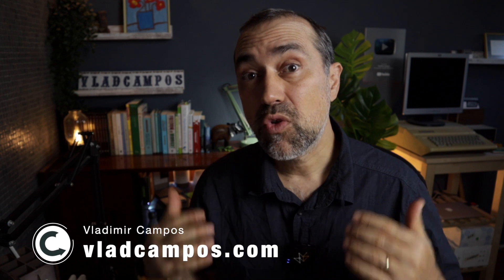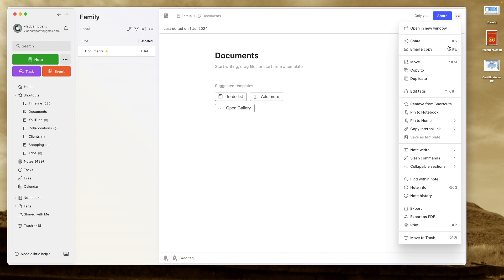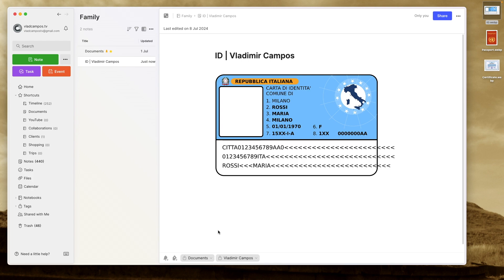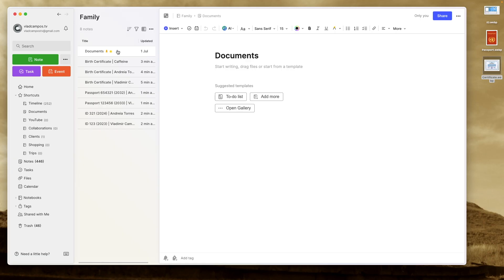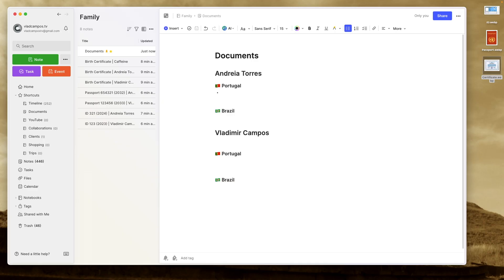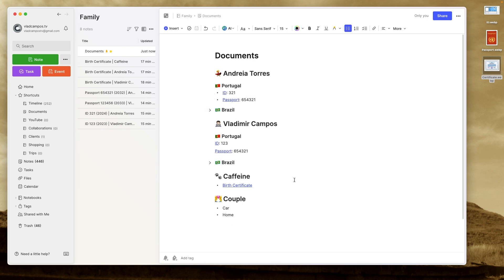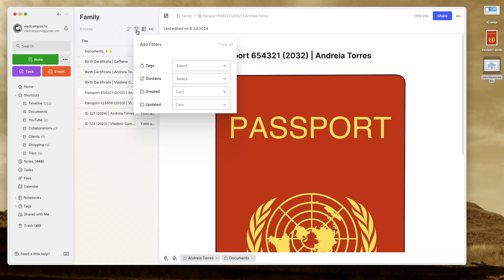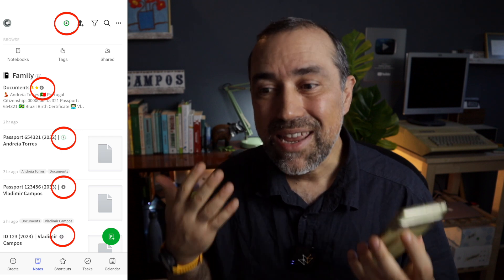Never Lose a Document Again: Organizing Family Documents with Evernote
Thanks to Evernote, I can easily access all my family documents. Check out today's video to learn how I do it.

➤ RESOURCES & REFERENCES
• Thank you, Evernote, for helping me take good care of my furry friend.

➤ CHAPTERS
0:00 | Intro
0:44 | The Family Notebook.
1:55 | The Documents Note.
3:01 | Documents Numbers and Expiration Dates.
6:21 | The Final Documents Note.
7:19 | Pin to Home.
8:25 | Documents Available Offline.